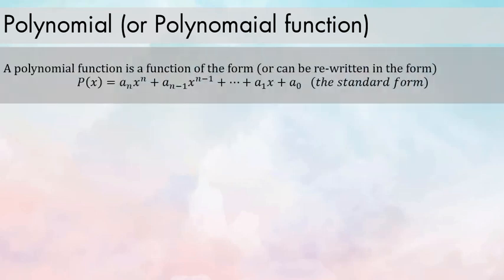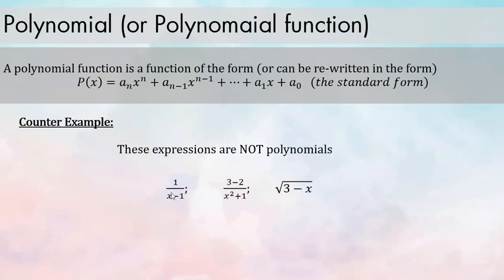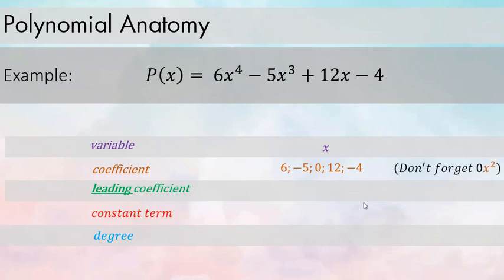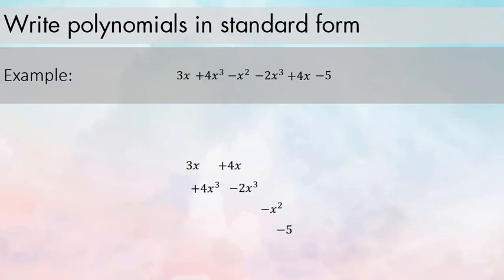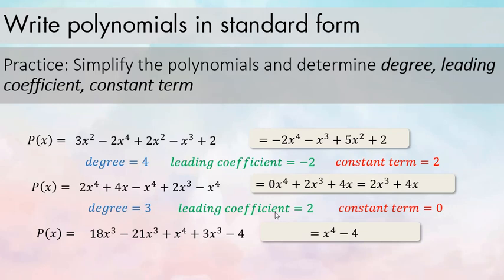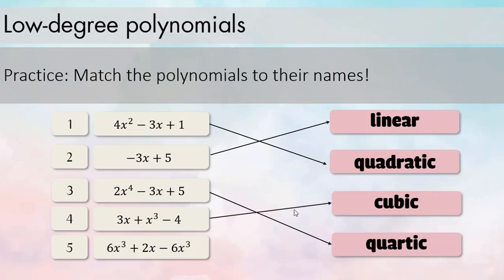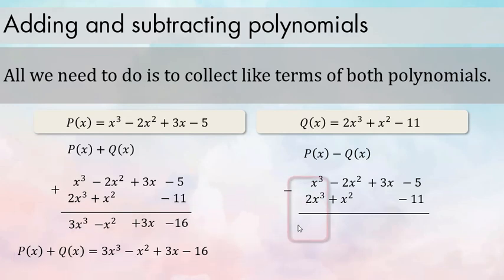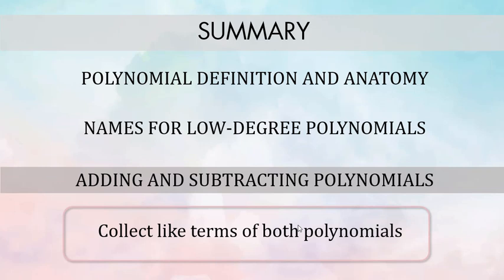UMS Math 8 | Polynomial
This lesson covers the most fundamental aspects of polynomials, including degree, coefficients, simplifying and adding, subtracting polynomials, as well as naming those of lower degrees.